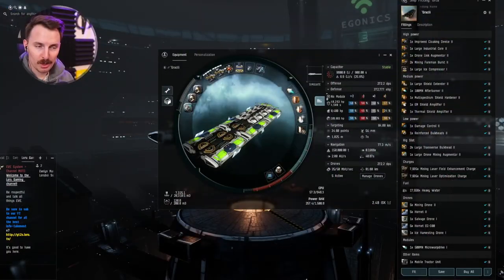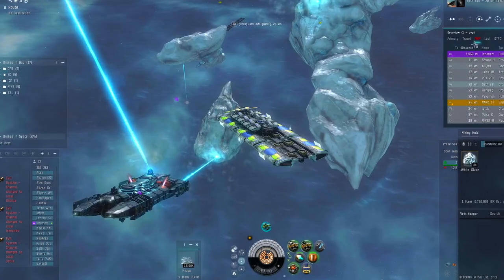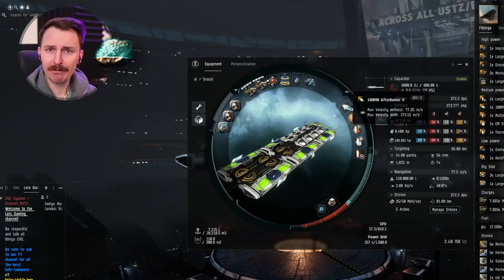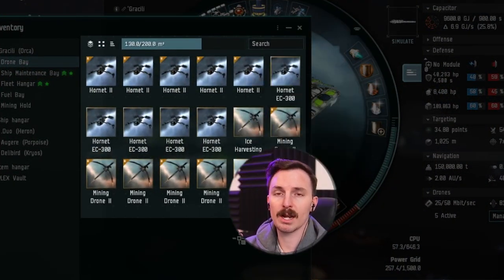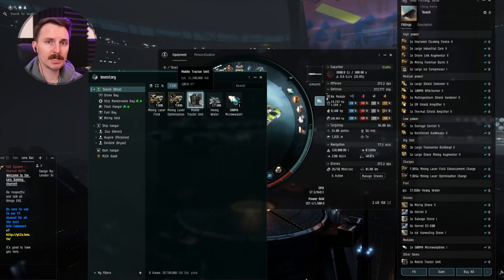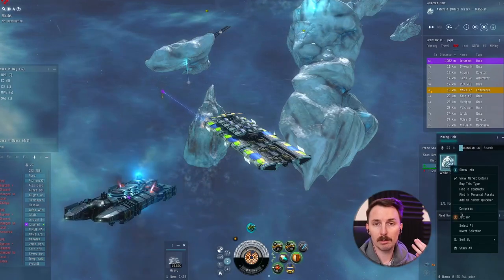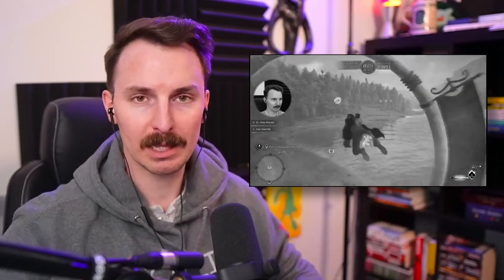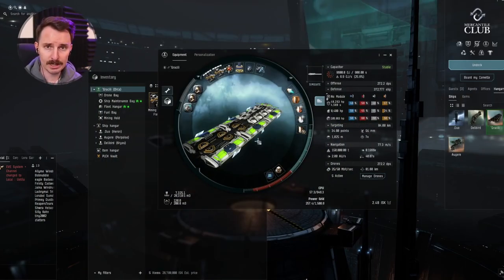How Beginner Orca Boosters Make ISK🧊EVE Ice Mining Guide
○ 100% Trusted.
○ Instant Delivery.

00:00 Orce Ice Boosting Guide
00:34 The Fit
00:48 The Highs
02:03 Rest of Fit
02:59 Drone Army
03:31 Cargo Though
04:25 How to Find Ice
04:58 Orca Navigation Tips
05:38 Hmmmmm
06:30 Anti-Gank Tips
07:24 More EVE Guides

100MN Afterburner II
Multispectrum Shield Hardener II
Thermal Shield Amplifier II
EM Shield Amplifier II

Mining Foreman Burst II
Large Industrial Core II
Large Ice Compressor I

Large Drone Mining Augmentor II
Large Transverse Bulkhead II

Mining Drone II x5
Salvage Drone I x1
Hornet II
Hornet EC-300 x5
Ice Harvesting Drone I x1

Mining Laser Field Enhancement Charge x7902
Mining Laser Optimization Charge x7902
Heavy Water
500MN Microwarpdrive I x1